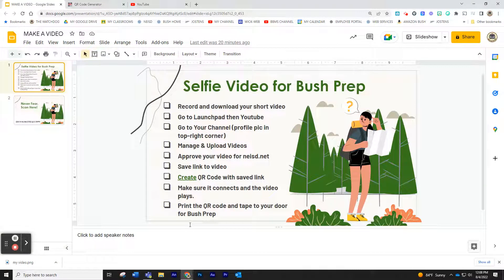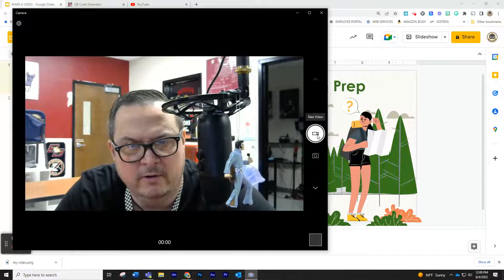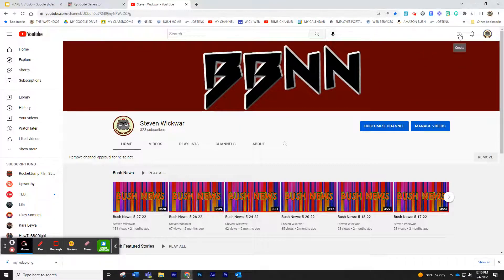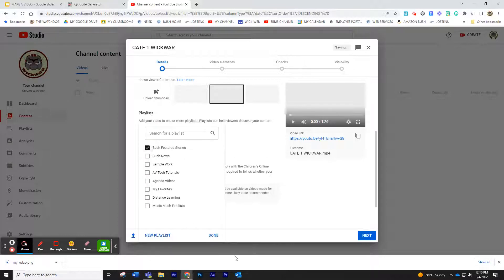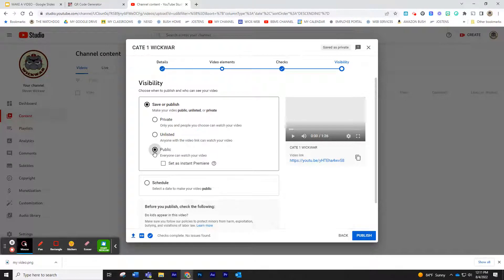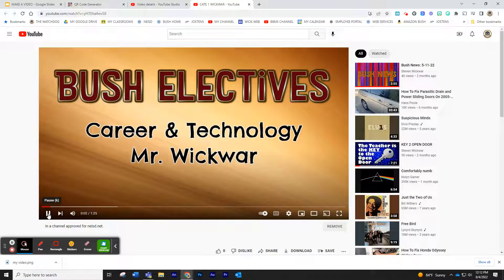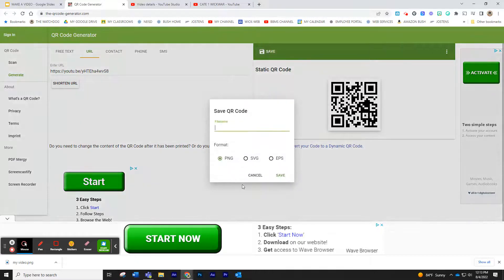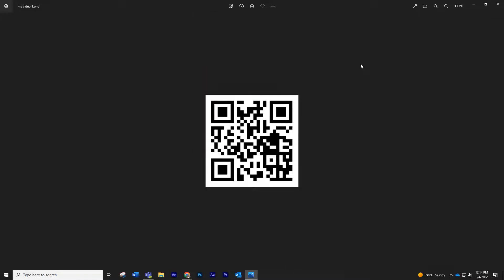Selfie Video for Bush Prep: Tutorial